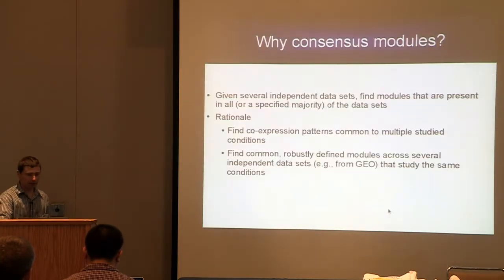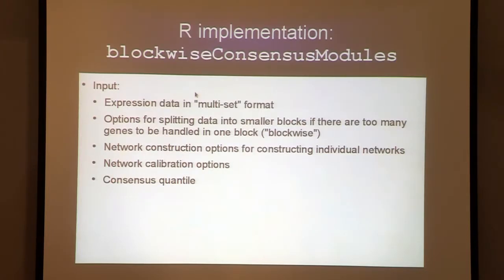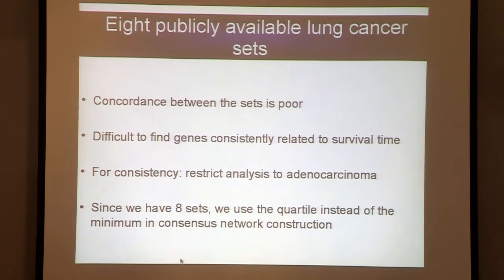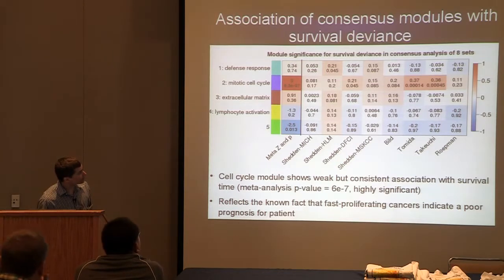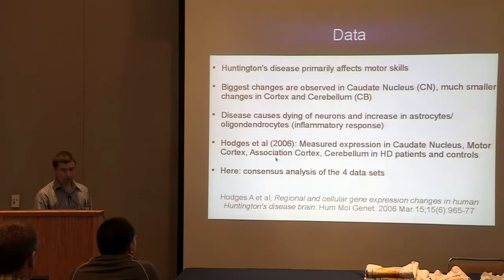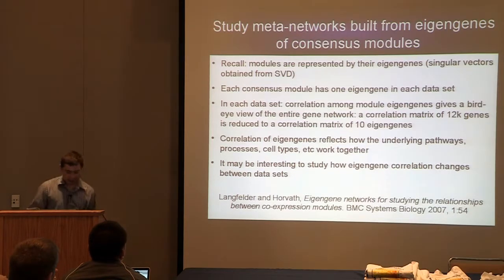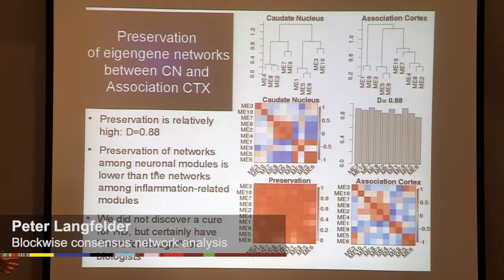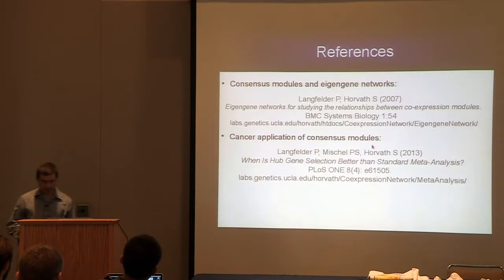July 15, 2013 - Blockwise Consensus Network Analysis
Peter Langfelder discusses Blockwise Consensus Network Analysis at the UCLA Dept. of Human Genetics/Biostatistics Network Course